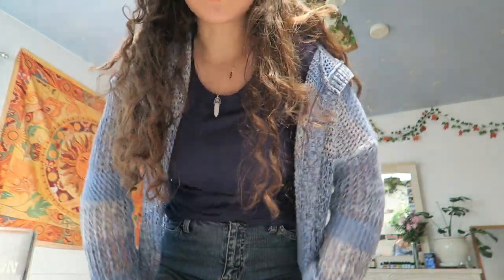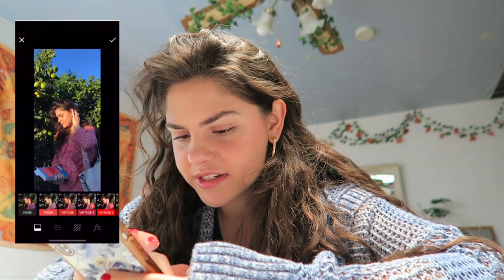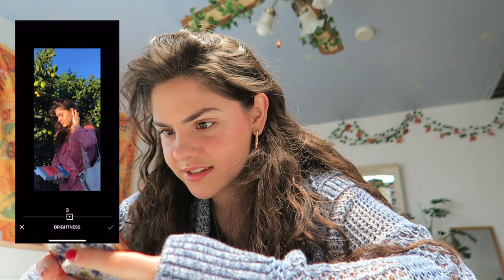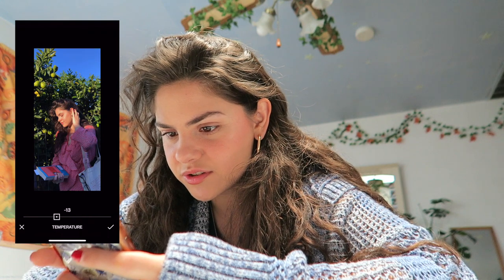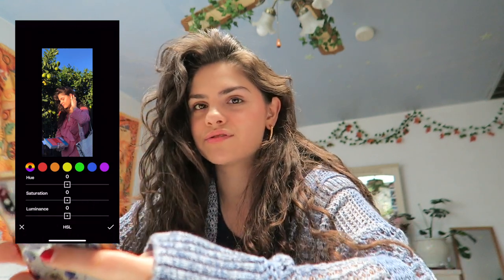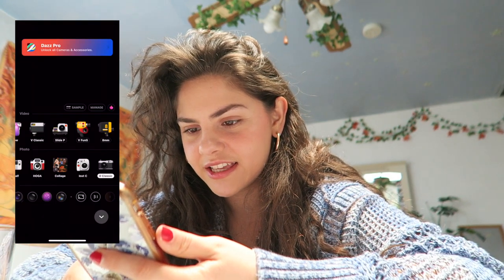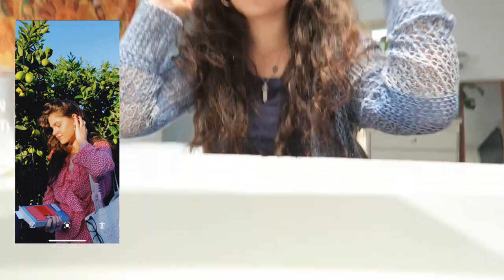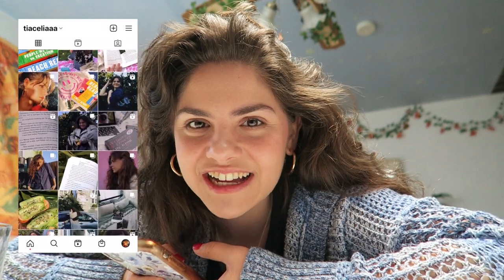how I edit my Instagram photos to be *vintage 90s aesthetic*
Hi friends! I finally made a video on how I edit my Instagram photos :). I use the Tezza app for color/brightness correction and then I use Dazz Cam for the "film" effect. Hope this helps and happy creating!

Con amor siempre,
Celia

Equipment used:
Cameras: Canon G7X
Editing: iMovie